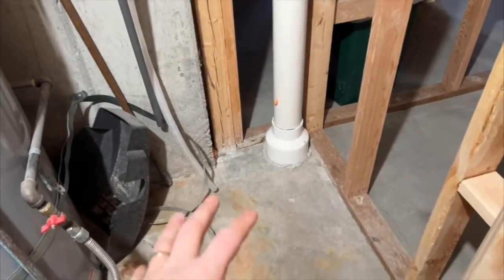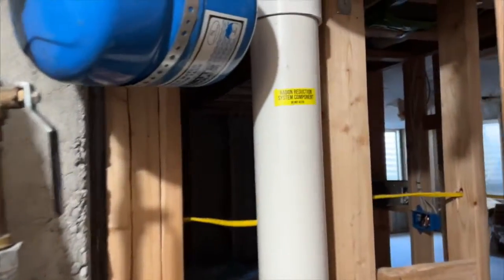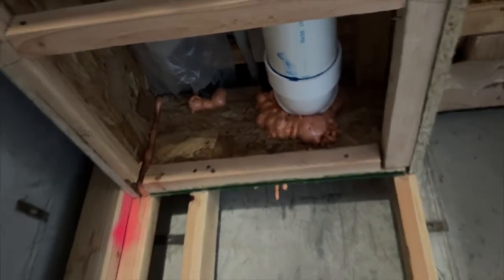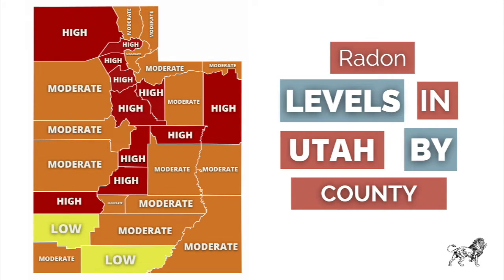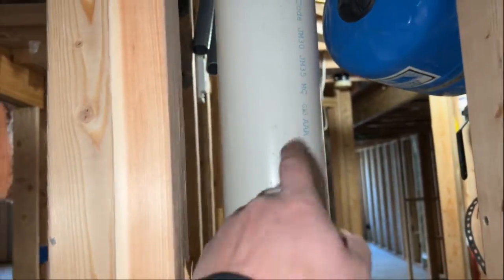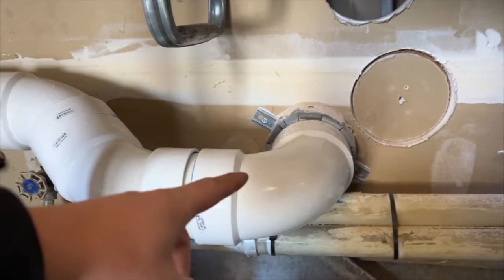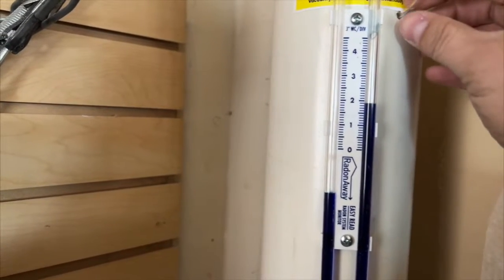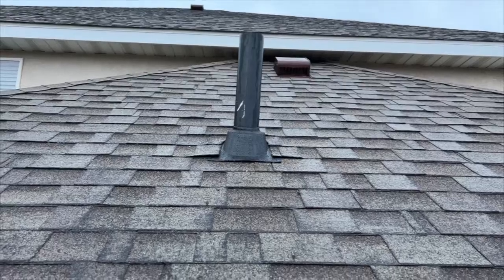Radon Gas: A Healthy Home Explained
Radon gas is a naturally occurring radioactive element found in soil that's not easily detected. Click to learn why you should check your home's levels!